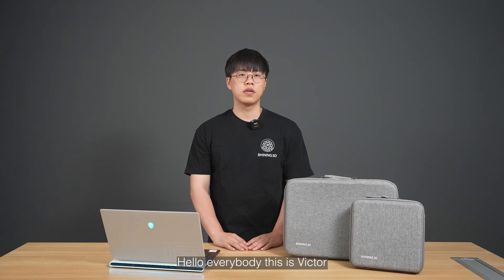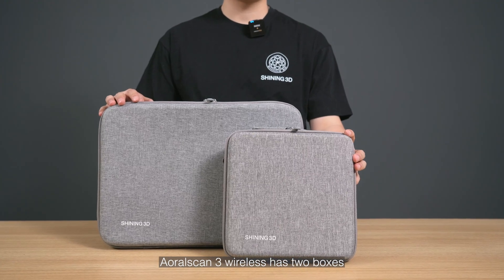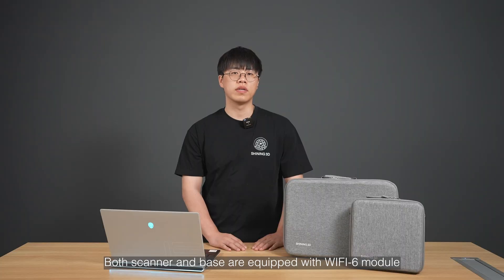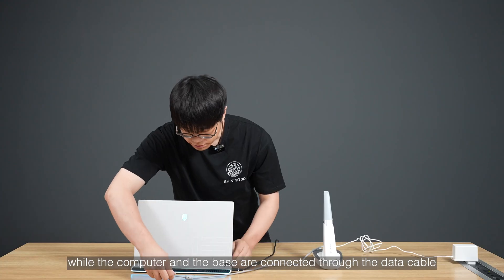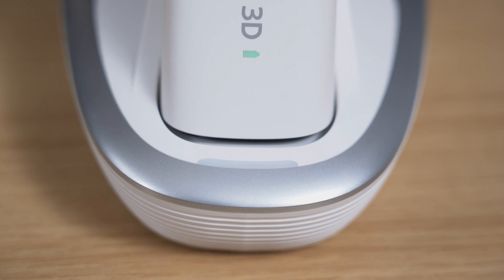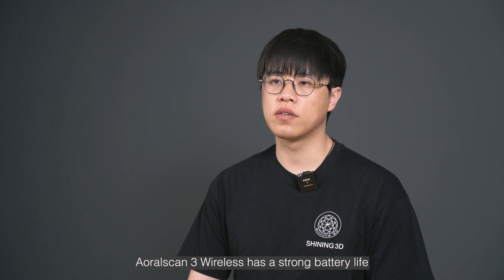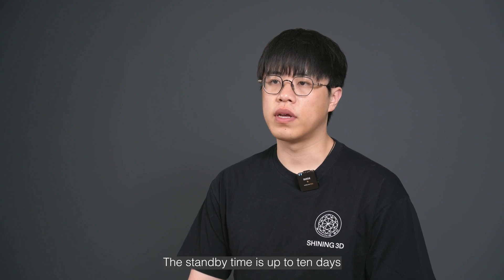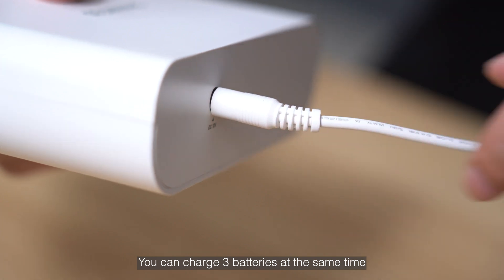Dental Salon EP. 18 - Aoralscan 3 Wireless Installation Guidance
Welcome to the 18th episode of our series on digital dentistry -  Dental Salon!

In Today's video, we are going to show a quick and simple guide for the installation of your Aoralscan 3 Wireless.